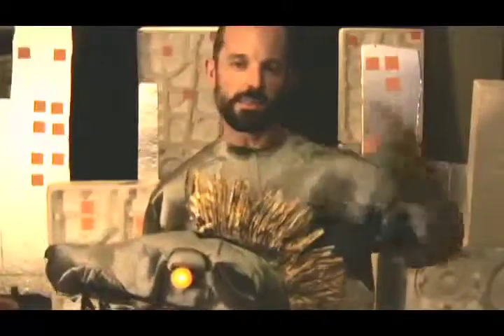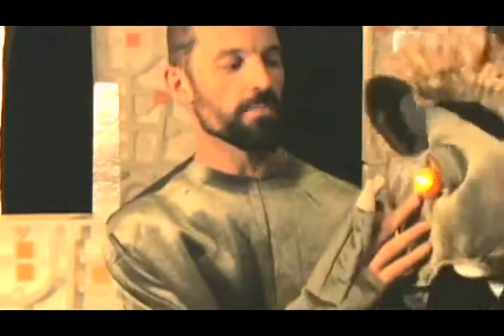rat attack!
LOW RESOLUTION. the real movie is higher quality